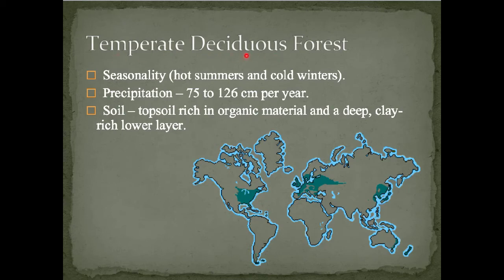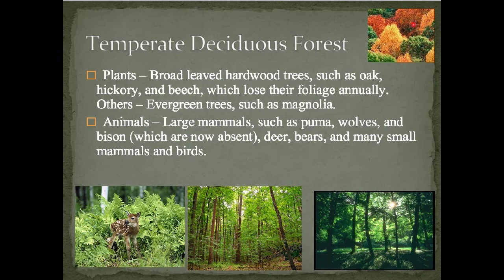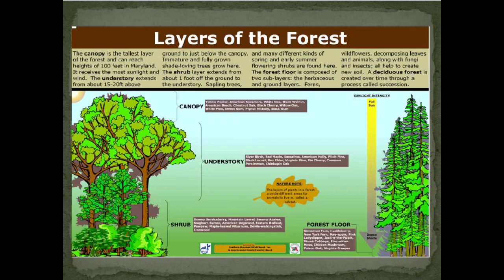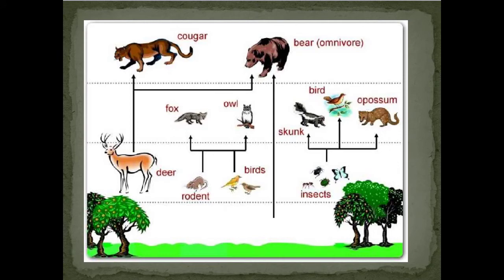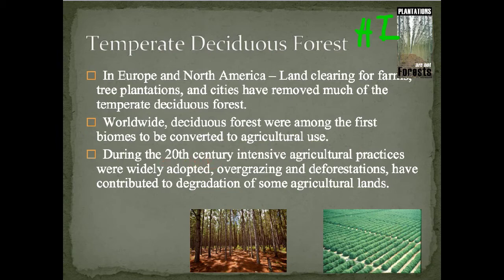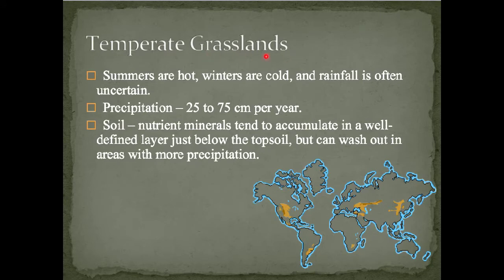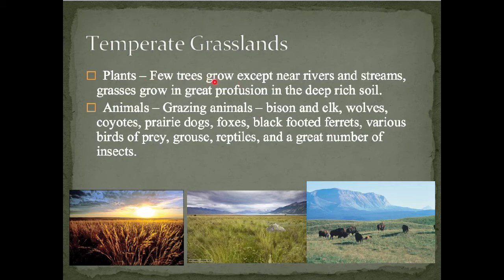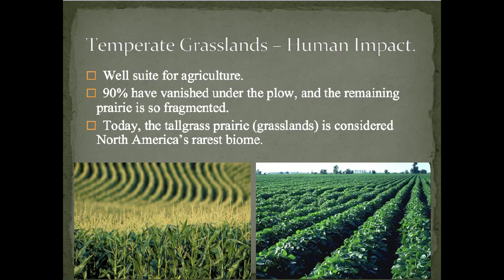APES CH 7 B.mov